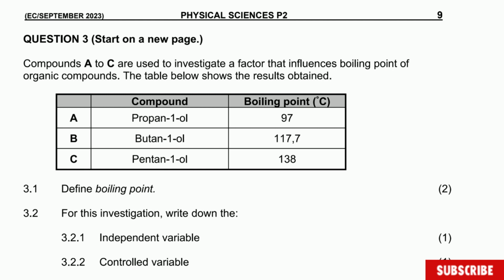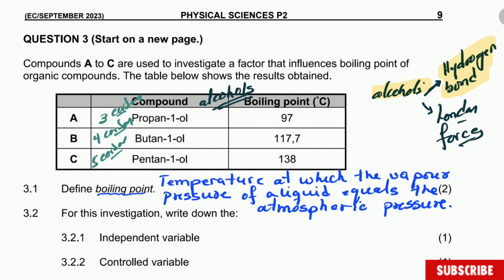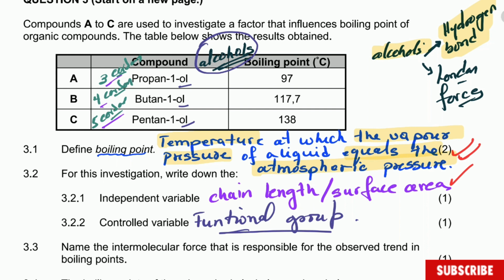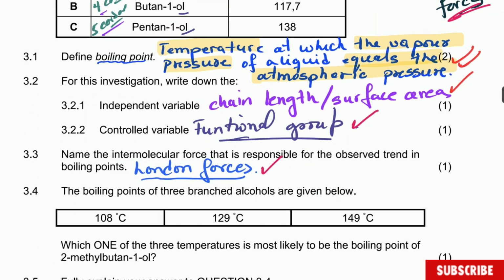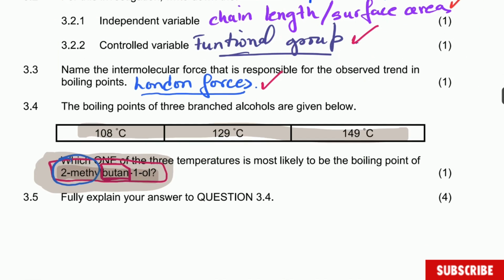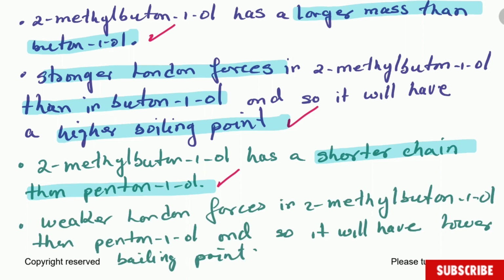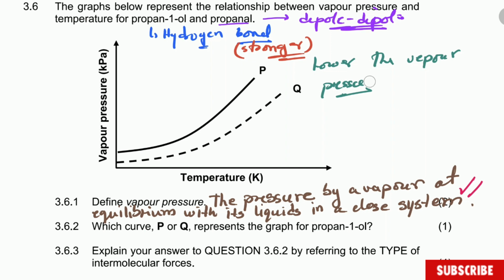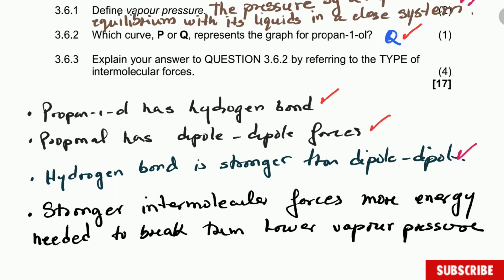Organic chemistry. Question on physical properties.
In this video we are going to answer a question about physical properties of organic chemistry. This was question 3 don in the September question paper 2 done in the Eastern Cape province in 2023.

Question 3:
Compounds A to C are used to investigate a factor that influences boiling point of organic compounds. The table below shows the results obtained.
SEE TABLE IN THE VIDEO 👀👀👀👆👆👆
3.1 Define boiling point. (2)
3.2 For this investigation, write down the:
3.2.1 Independent variable (1)
3.2.2 Controlled variable (1)
3.3 Name the intermolecular force that is responsible for the observed trend in boiling points. (1)
3.4 The boiling points of three branched alcohols are given below.
108°C; 129 °C or 149 °C
Which ONE of the three temperatures is most likely to be the boiling point of
2-methylbutan-1-ol? (1)
3.5 Fully explain your answer to QUESTION 3.4.

The graphs below represent the relationship between vapour pressure and
temperature for propan-1-ol and propanal.
SEE GRAPH IN THE VIDEO OR THUMNAIL 👀👀👀👆👆👆
3.6.1 Define vapour pressure. (2)
3.6.2 Which curve, P or Q, represents the graph for propan-1-ol? (1)
3.6.3 Explain your answer to QUESTION 3.6.2 by referring to the TYPE of
intermolecular forces. (4)
[17]